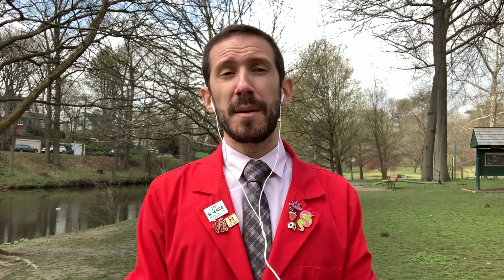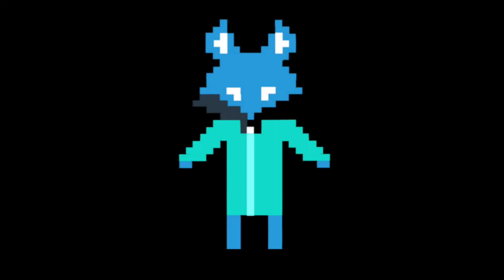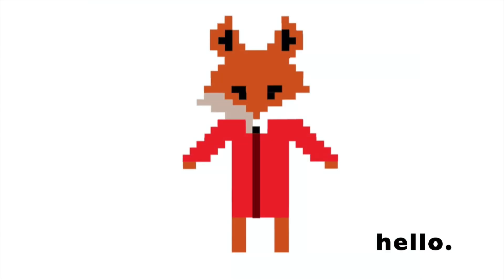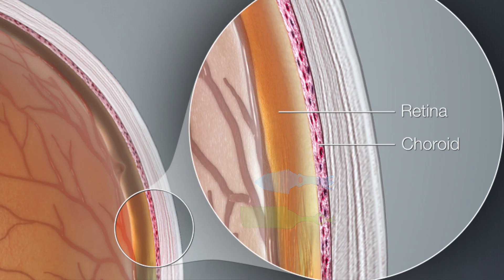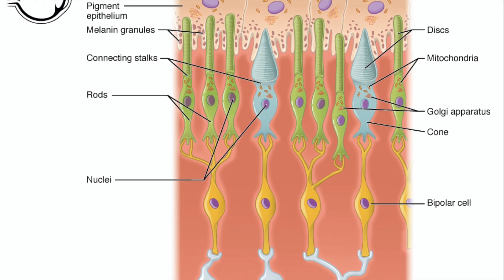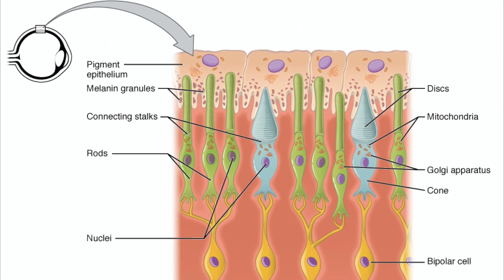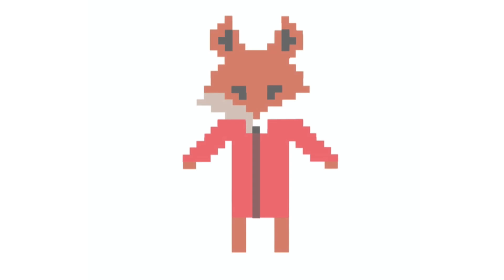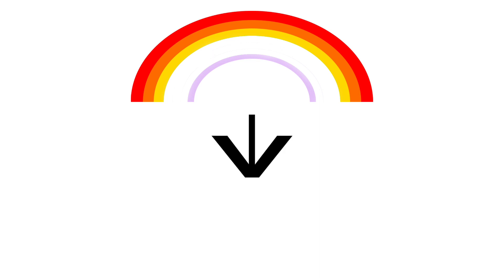SparkofScience: After Image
Have you ever accidentally stared into the sun or a bright light and then saw spots or even an image?  How does that work?  Science Interpeter Fox headed (safely) outside to show us.